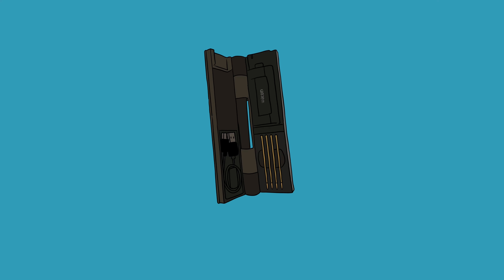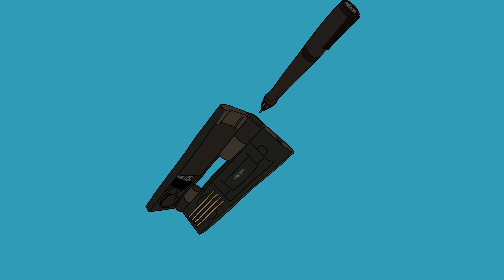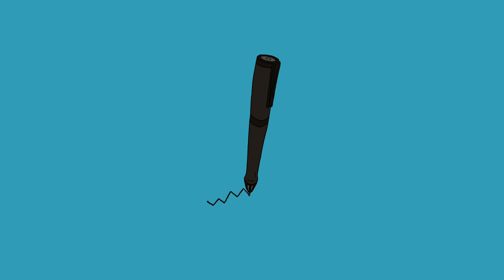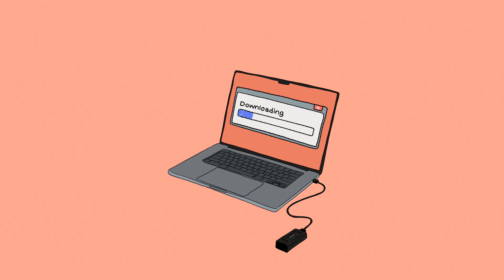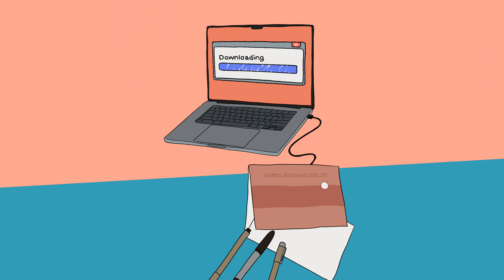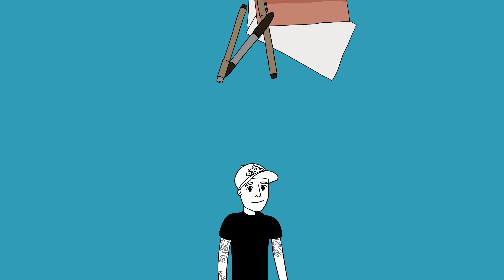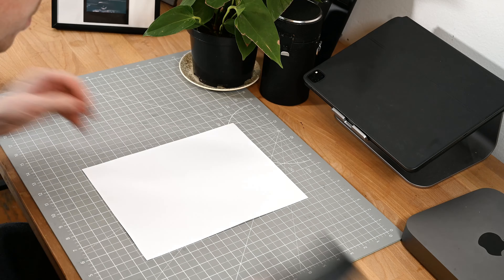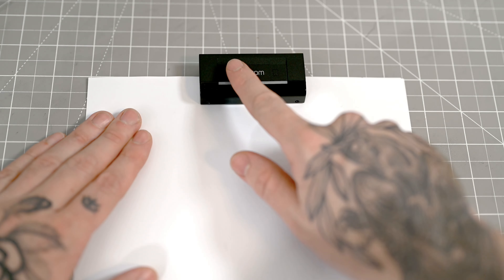Do YOU Remember the Wacom Inkling??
Do you remember the Wacom Inkling?? I feel like this was such a niche artist product, but let me know in the comments below if you had one of these and what was your experience with it.